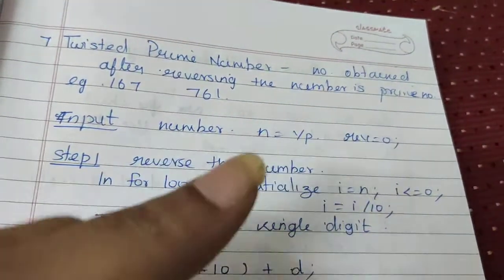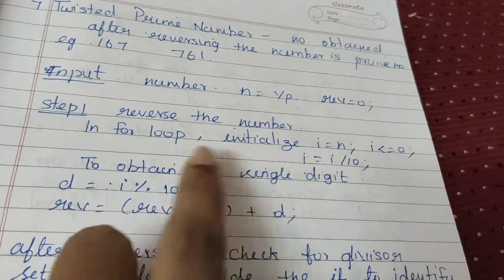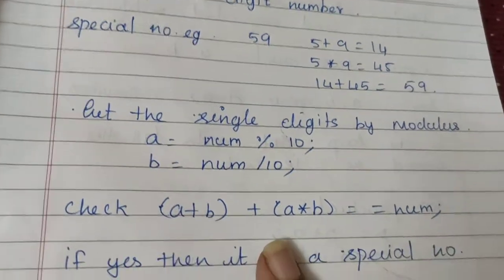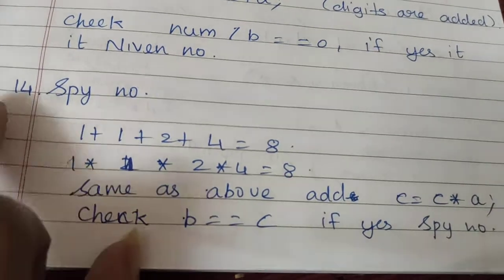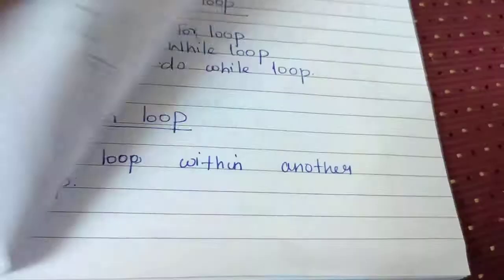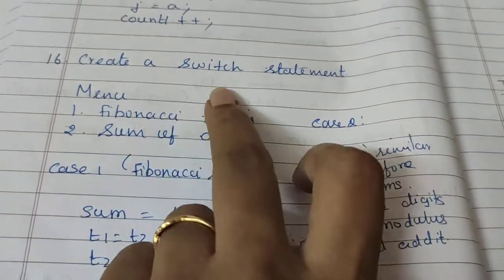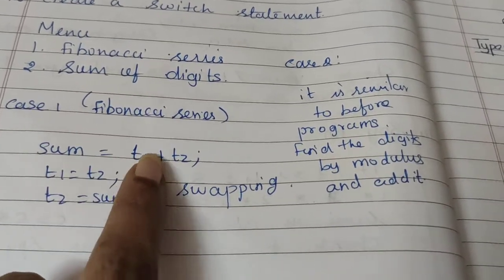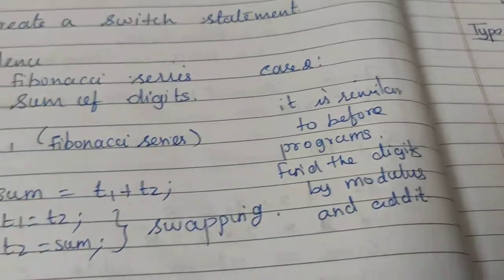10book back programs